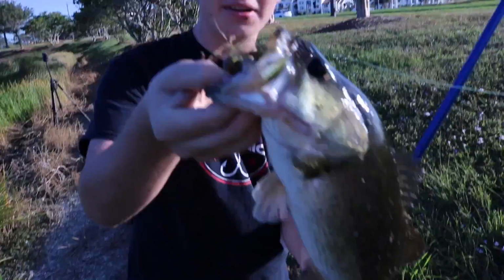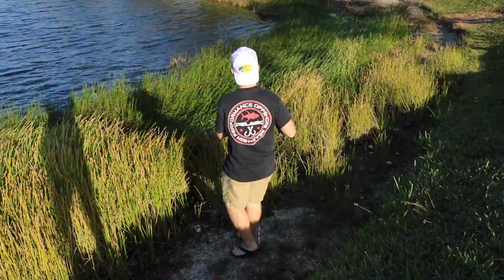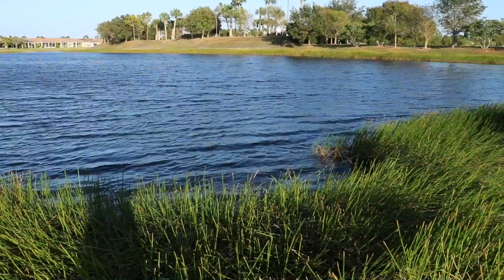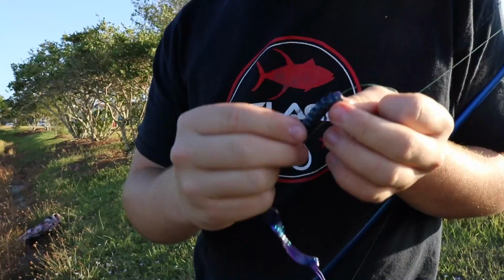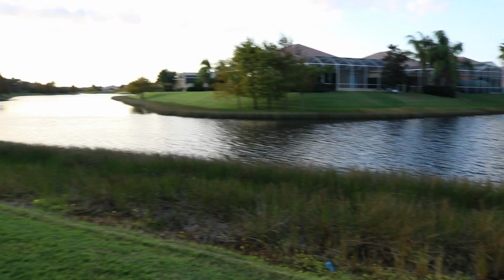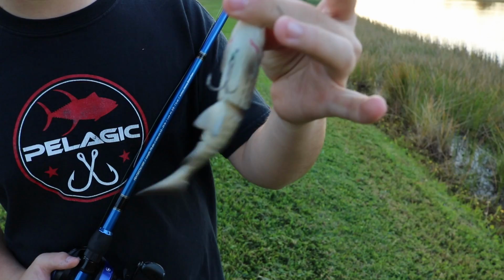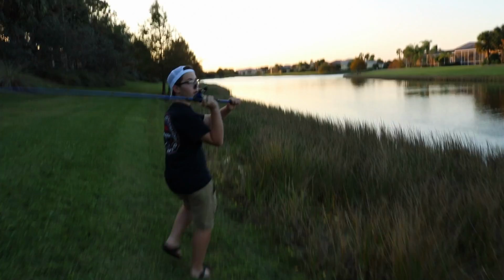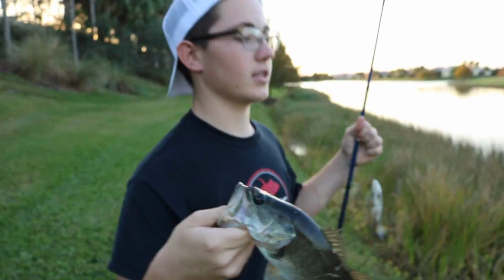Bass fishing florida ponds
fishing a local pond near me in Florida